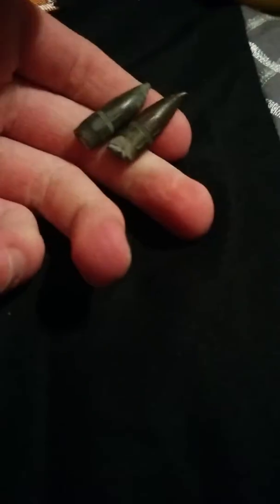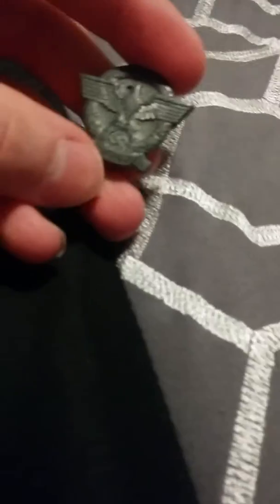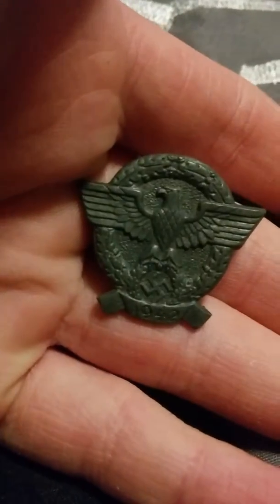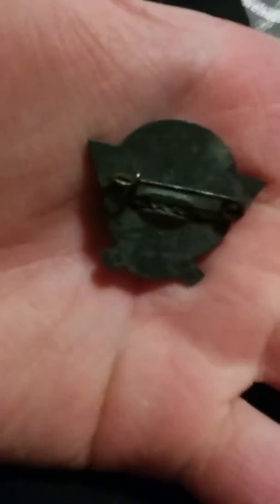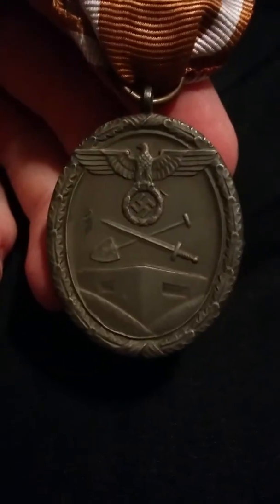Gun show finds